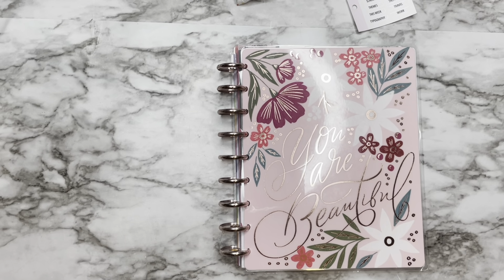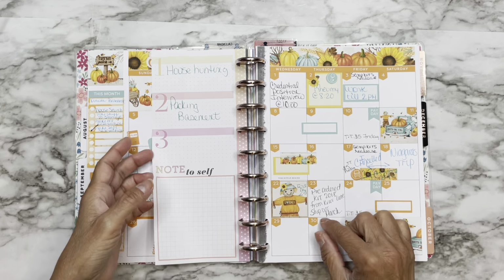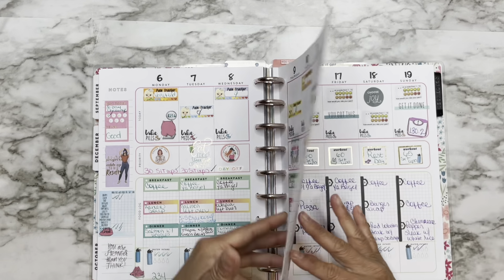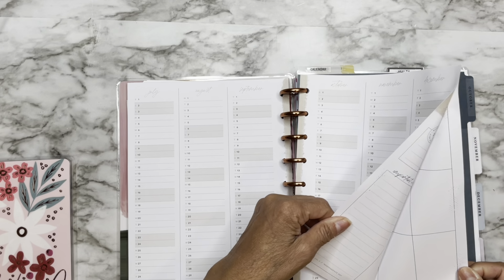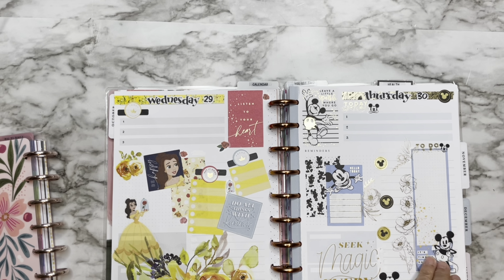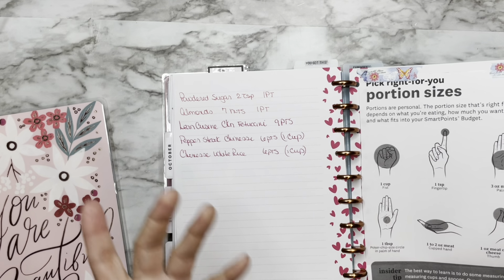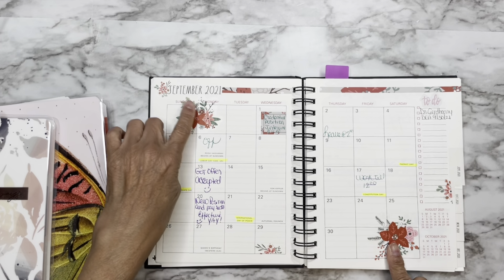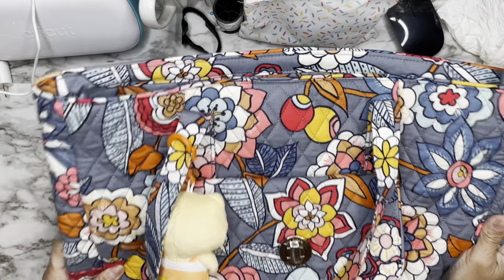October planners line up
Copyright note, Purchases from online stores (Etsy, Ebay, Amazon and others) are the priority property of these entities. Any identity or copyright is their responsibility. I have no way of knowing if stamps, dies or other scraping items are duplicates or copies of any company.